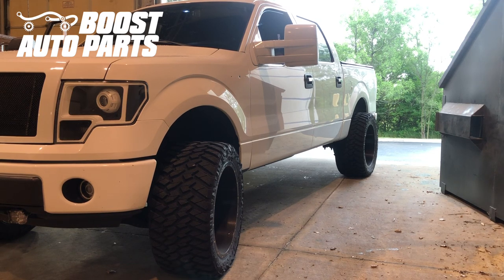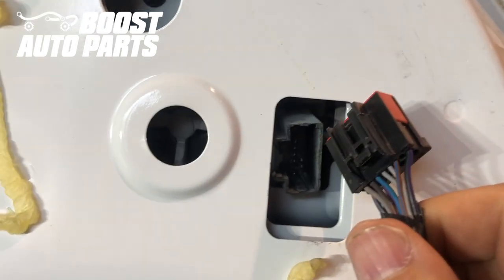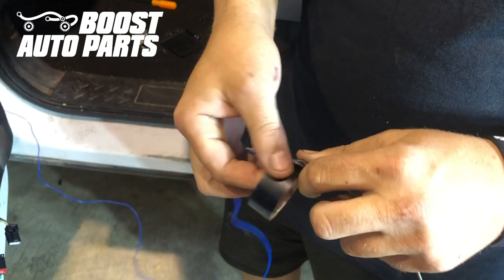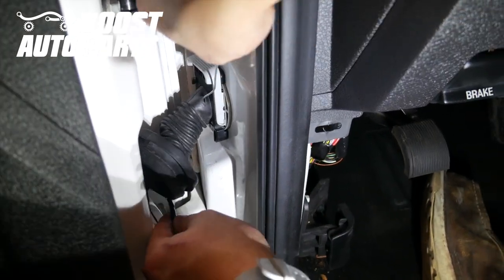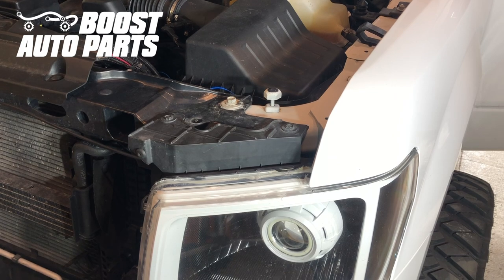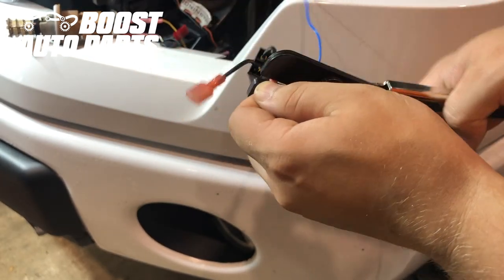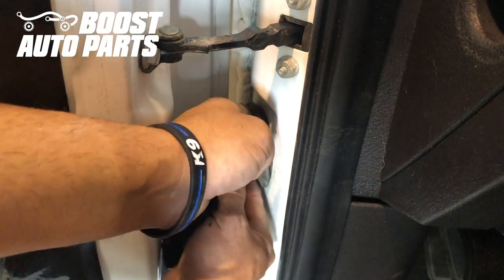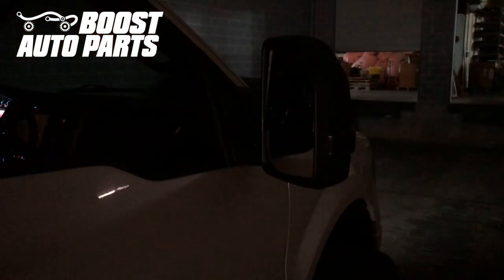Full Tow Mirror Install: (2007-2014) Ford F150 Tow Mirrors - Boost Auto Parts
This video will detail how to install your Boost Auto Parts towing mirrors onto your 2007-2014 Ford F150. This is for the Ford 2015+ style tow mirrors with running light and signal. The video covers the mirror mounting as well as the wiring for all of the lighting features. The video covers the mirror installation as well as wiring.

All of the parts featured in this video are available from Boost Auto Parts including the mirrors with a variety of options including turn signal, running light, switchback (white running light, amber signal). Check us out on our website.

Fits 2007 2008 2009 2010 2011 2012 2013 and 2014 F-150 trucks.